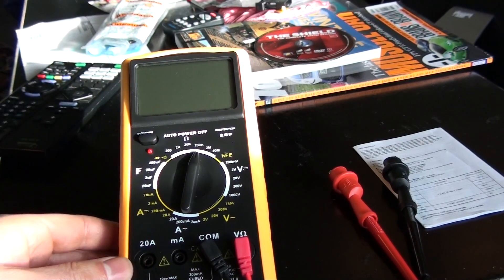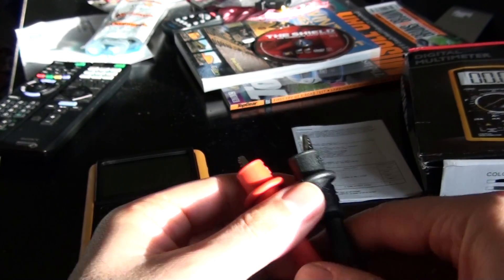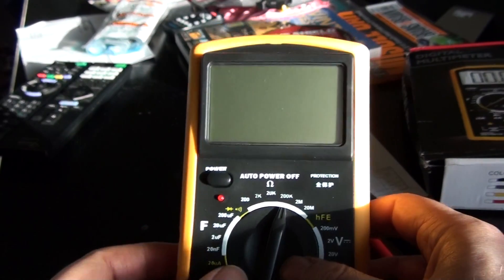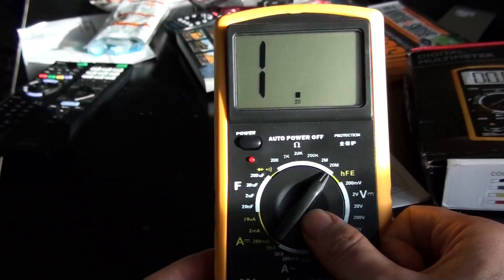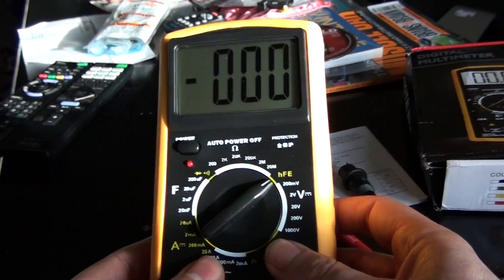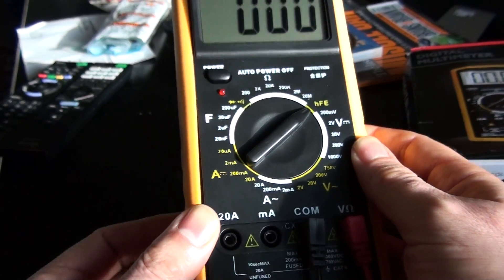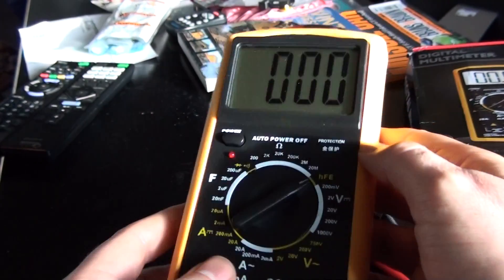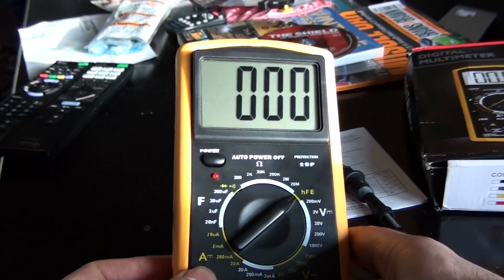DT9205A Digital Multimeter - Quick look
Hi, a quick look at a Chinese DT9205A multi-meter. Showing a few features and the things I noticed after I received it.

*Apologies I did say UM a few too many times it was my first video. Hope its still of use to some people particularly my experience with the meters out of box problems. :)